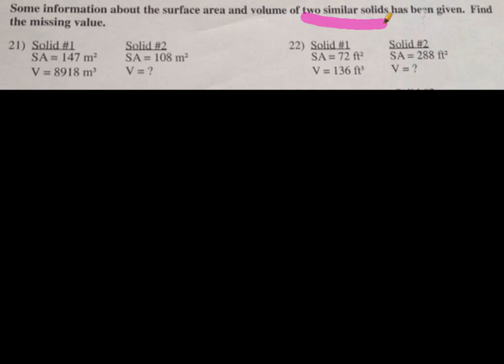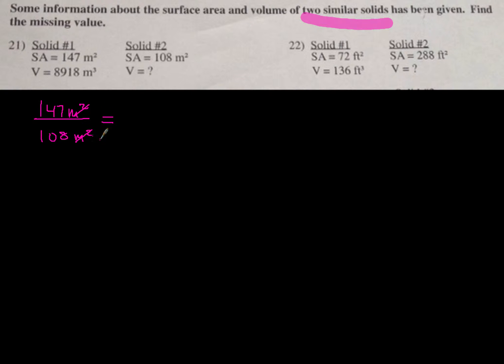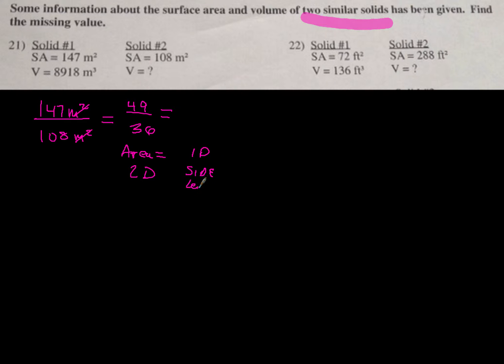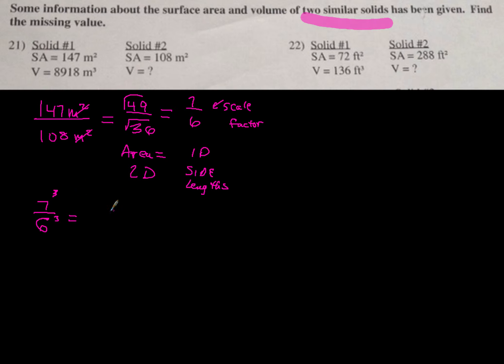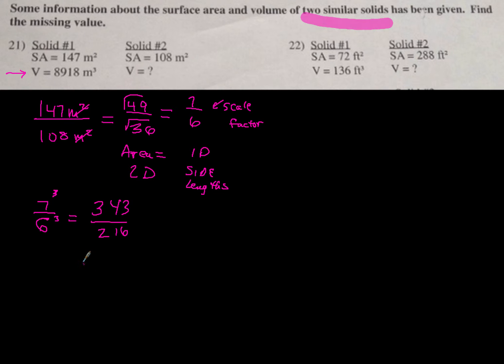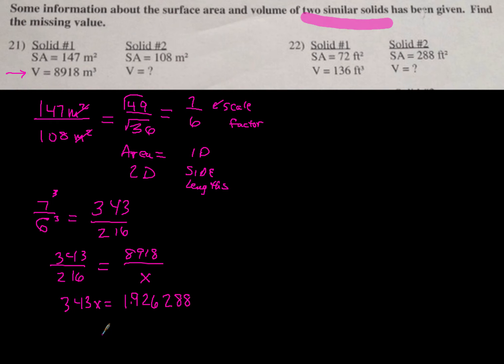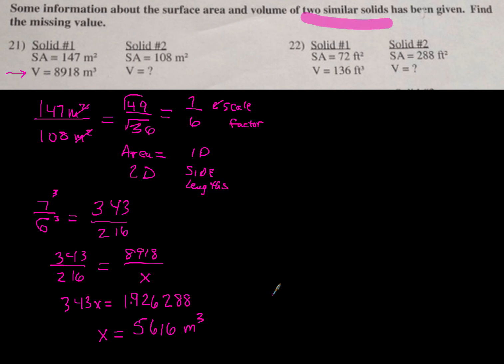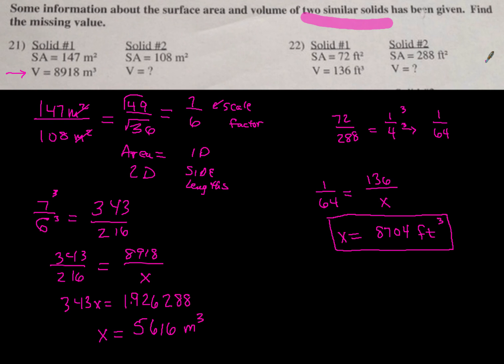Surface Area and Volume Ratios 1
Given the surface area of two similar figures, and the volume of only one of them, this video shows you how to find the value of the other volume.